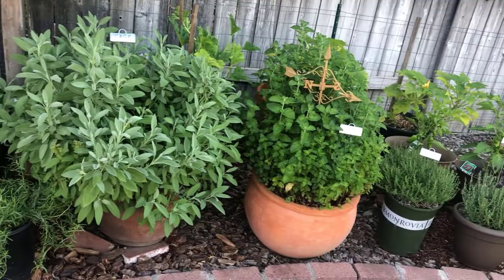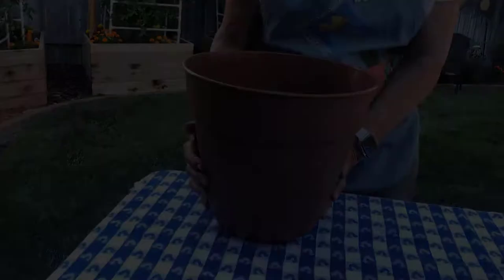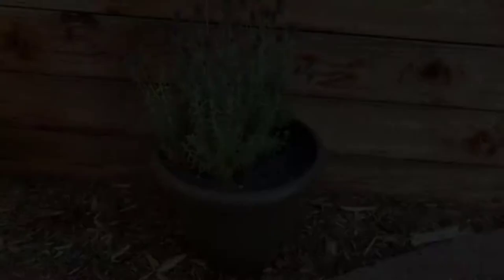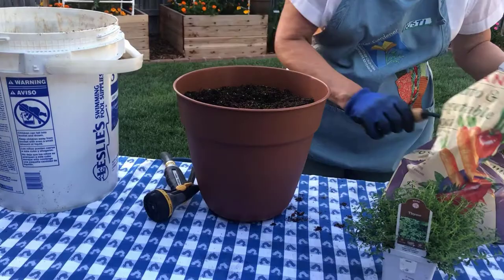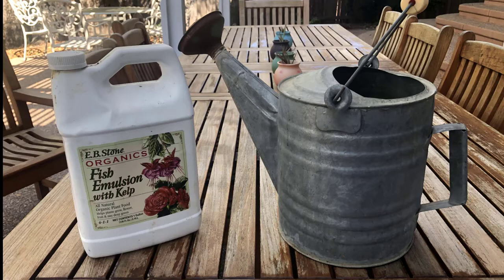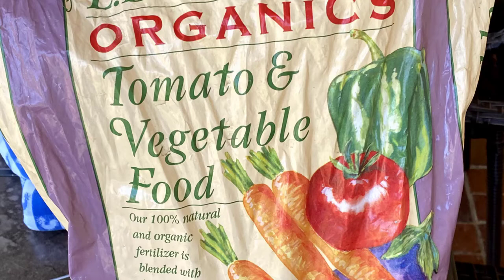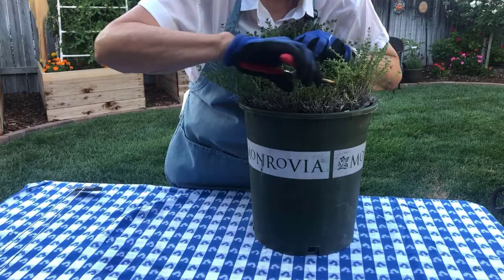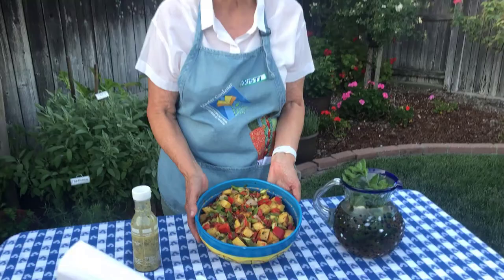Growing Herbs in Containers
Choose the right containers and conditions to successfully grow herbs